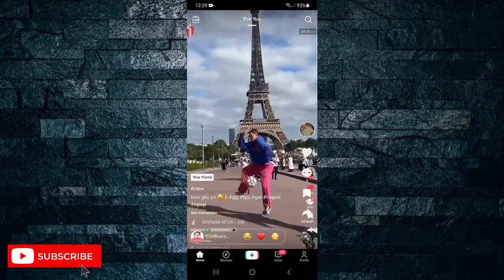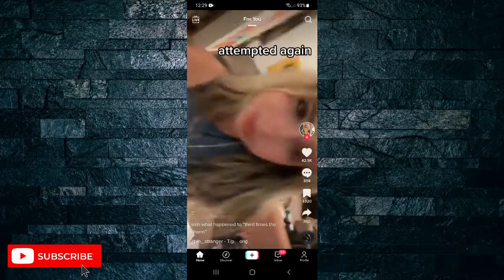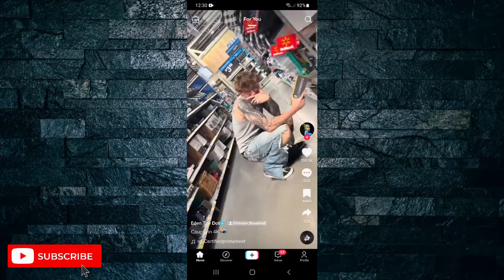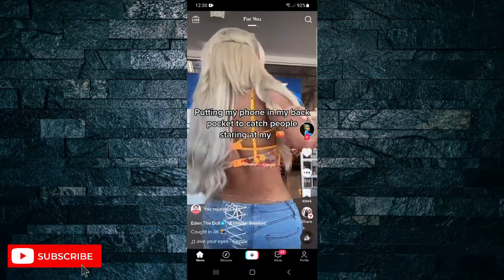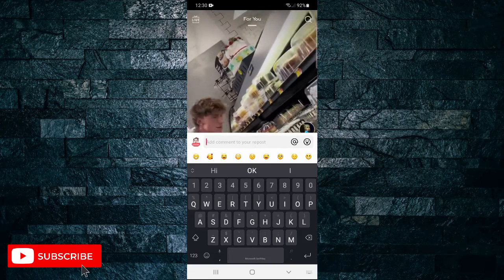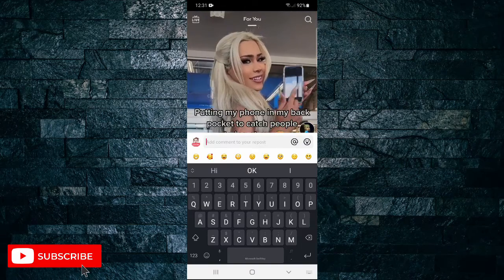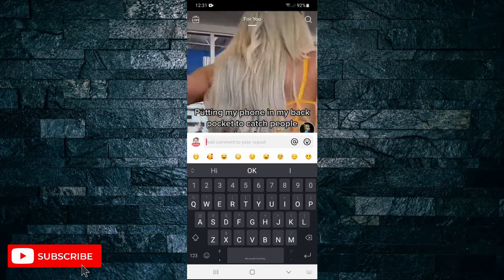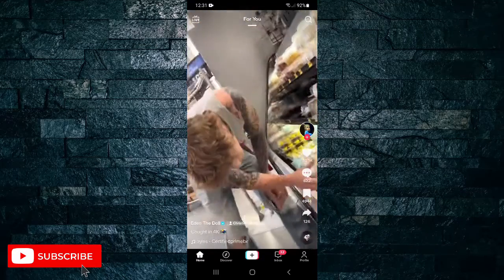How to Repost Other Users TikToks | Easy Tutorial